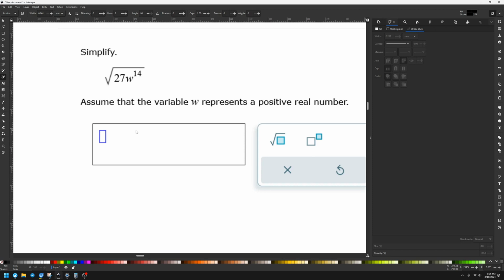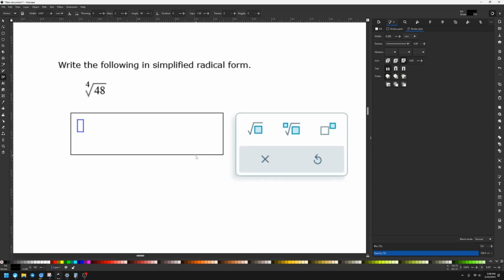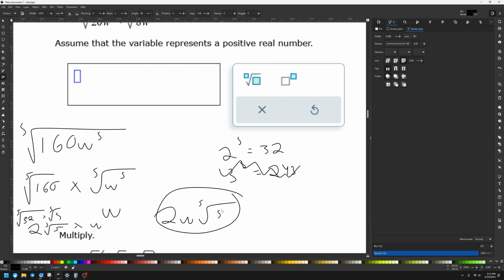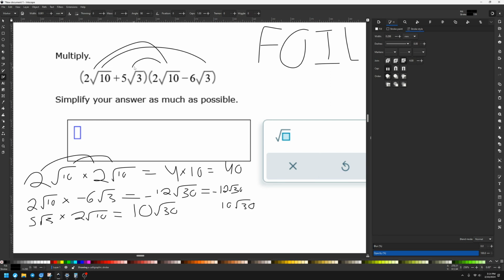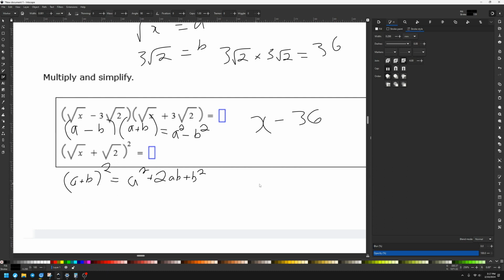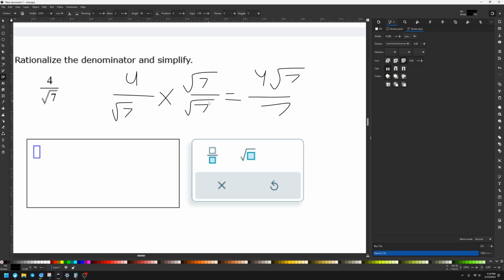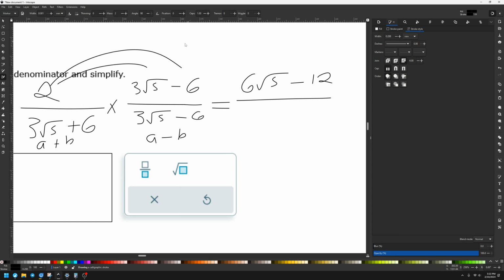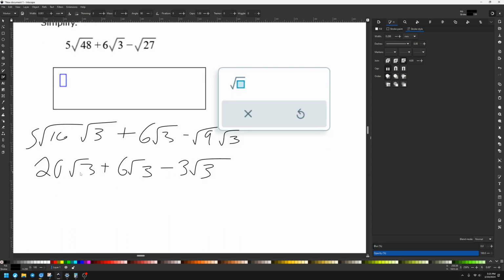Simplifying and Rationalizing Radicals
A video guide on simplifying radical expressions and rationalizing denominators.